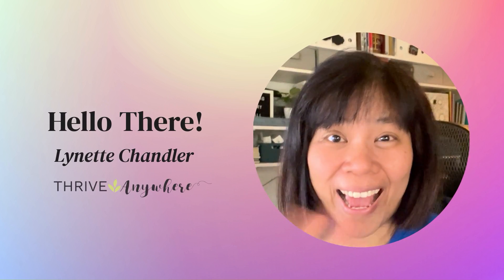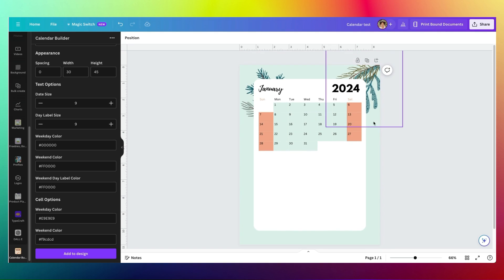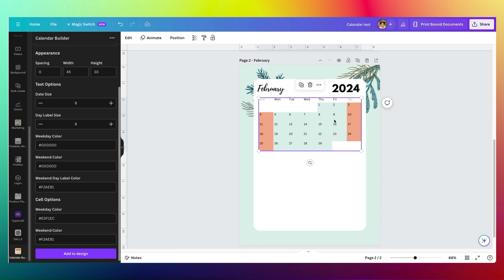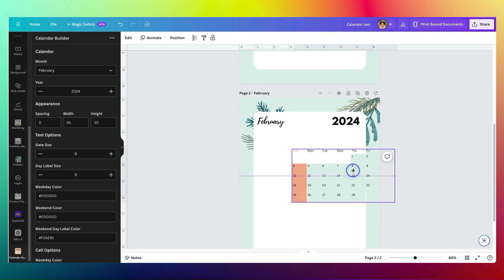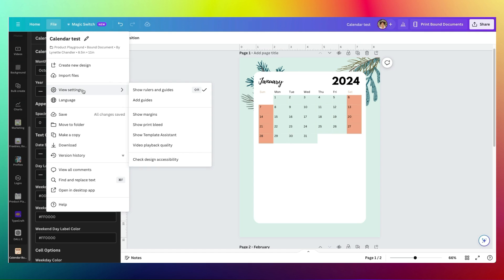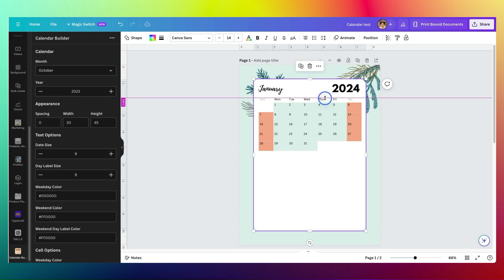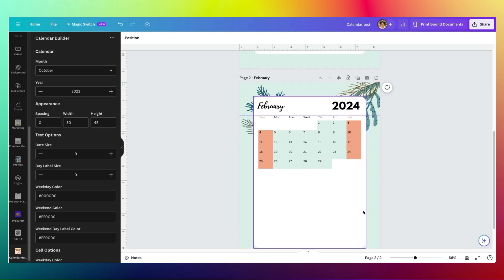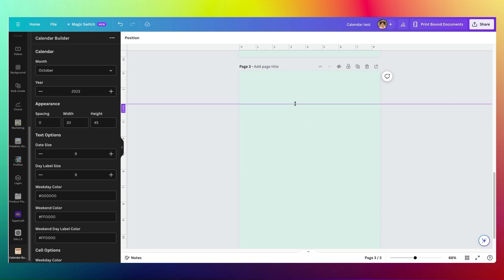Canva Rulers and Guides. What, Why and How To Use Them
Canva Rulers and Guides. Get specific in your designs with Canva rulers and guides! This tutorial shows you the what, why, and how to use these tools. Try Canva rulers and guides in your next project.